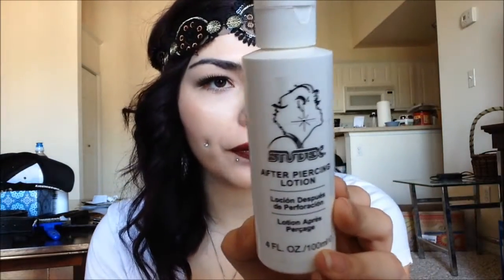How I Clean My Dimple Piercings | NativeBeauty